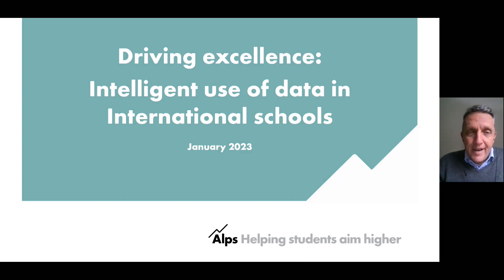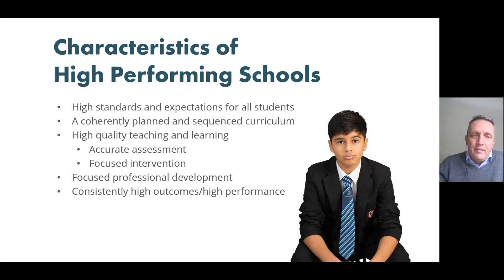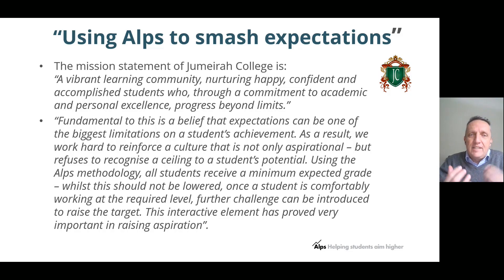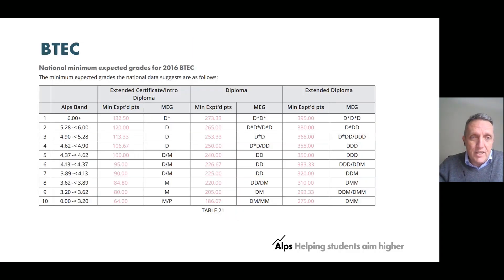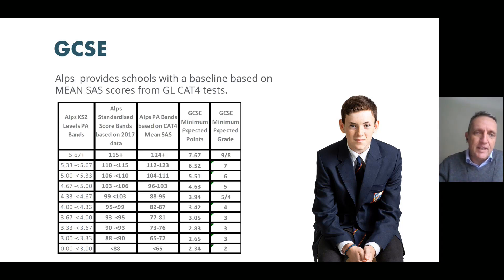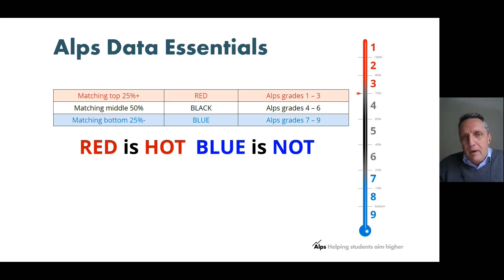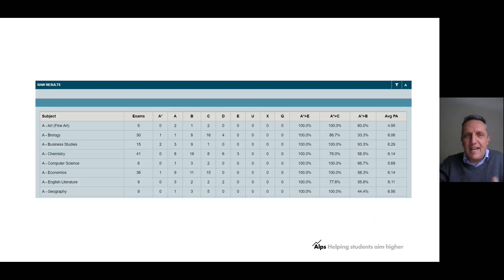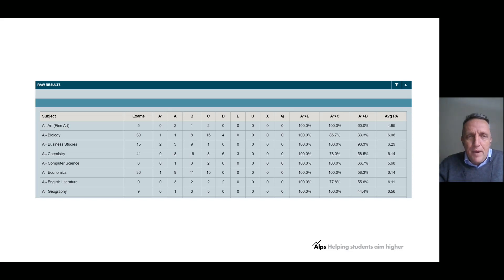BSME Professional Learning Webinar | Intelligent Use of Data in International Schools